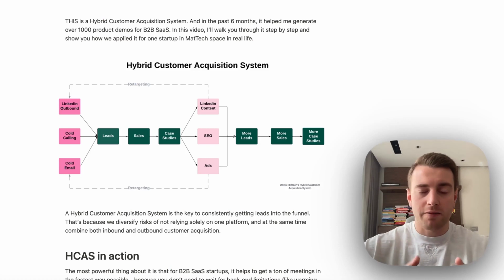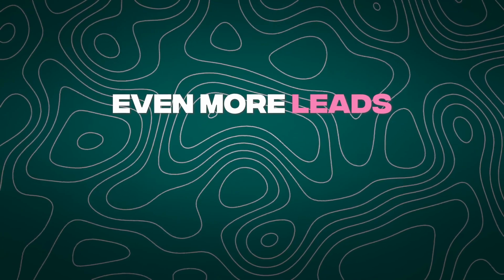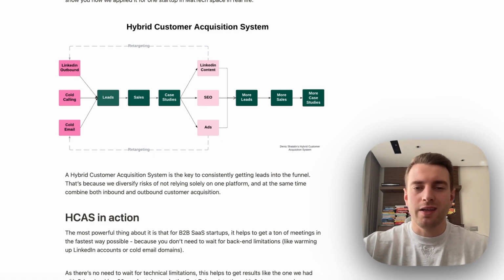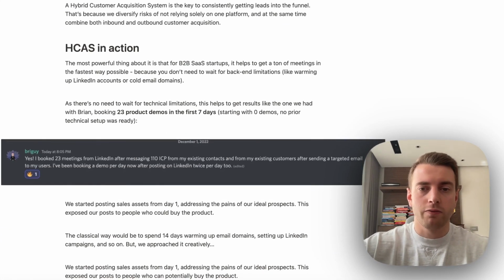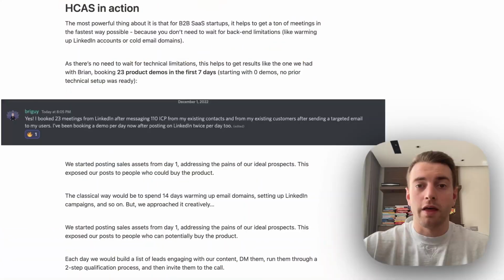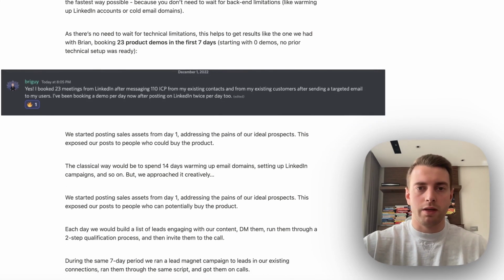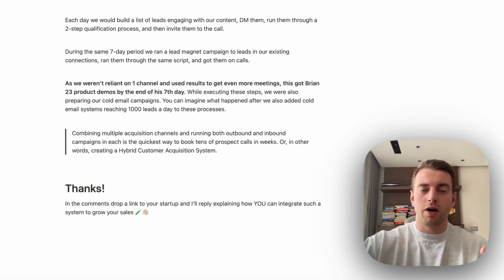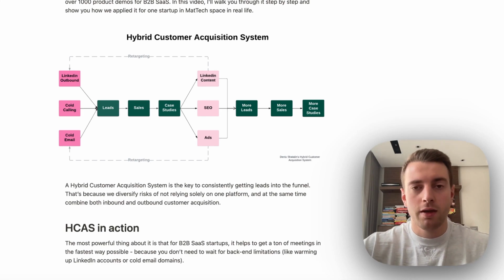THIS strategy Got Us 1000+ SaaS Demos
Read my book breaking down how to add +240K ARR in 6 months

*My story*